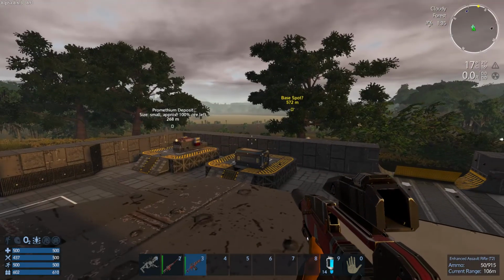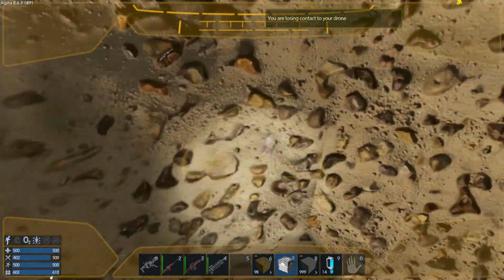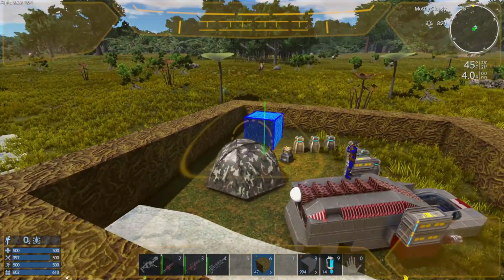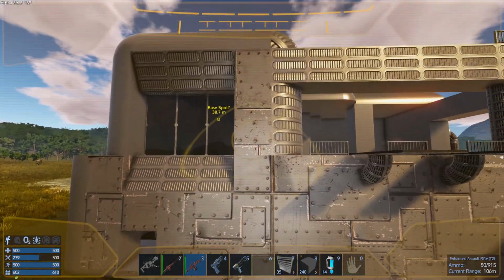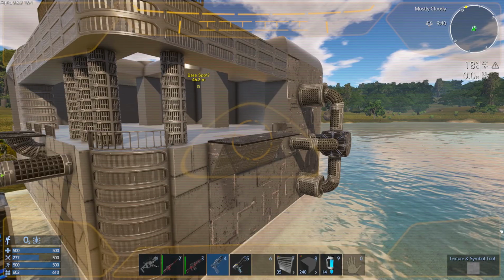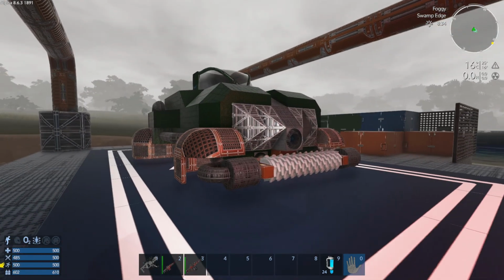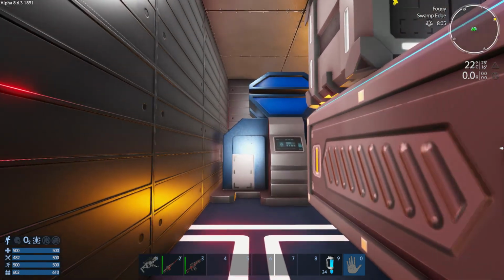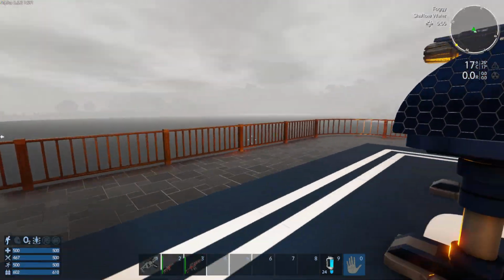POSEIDON PUMPING STATION | Empyrion Alpha 8.7 | #13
We revisit Planet Hiran and build a steampunk pumping station for water and BioFuel generation.